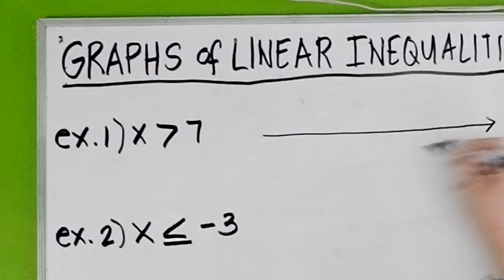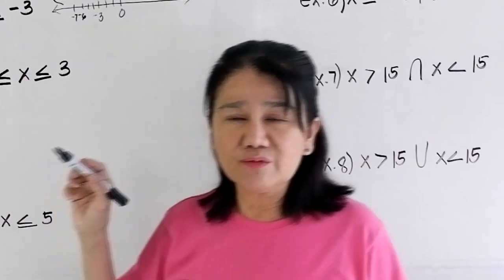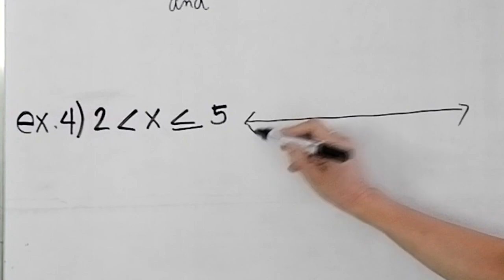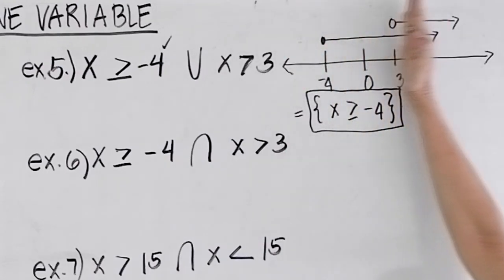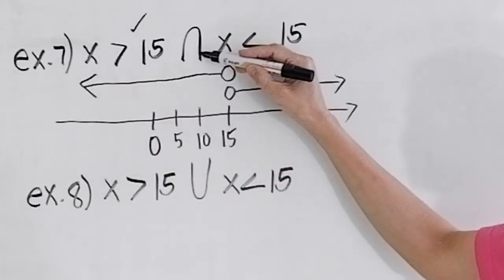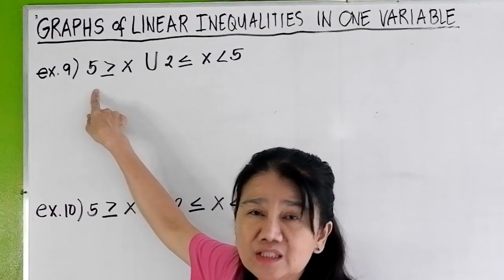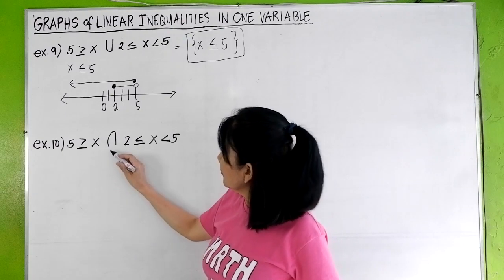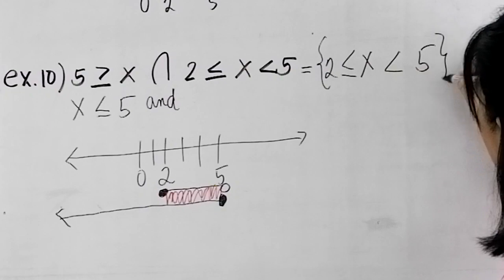GRAPHS OF LINEAR INEQUALITIES IN ONE VARIABLE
Book Links
Lazada:

Stay Safe!